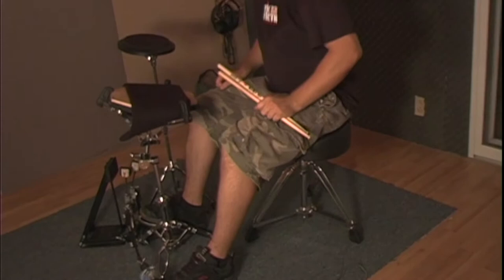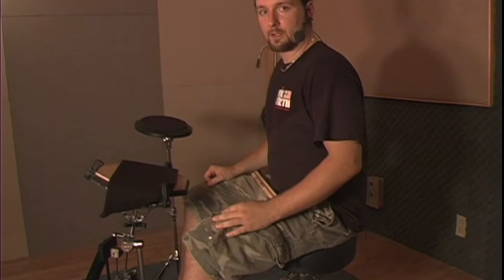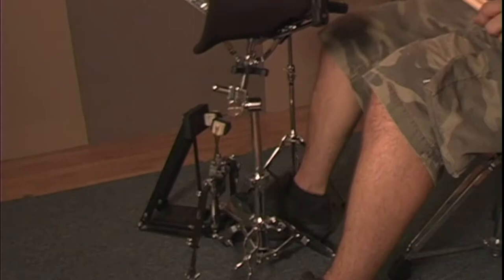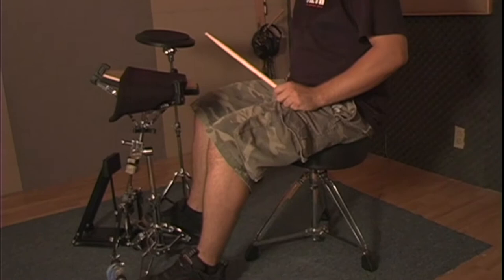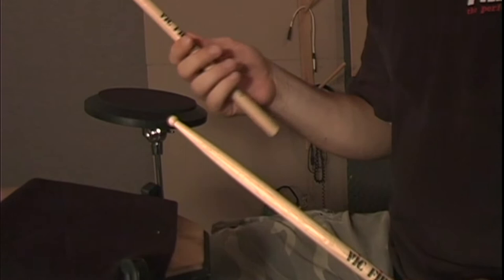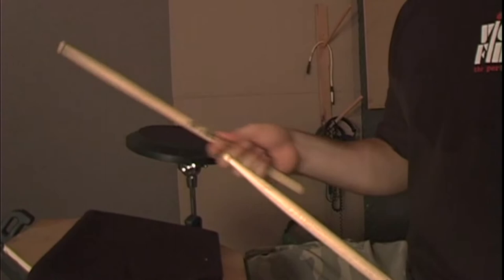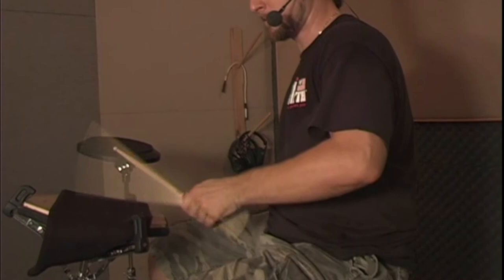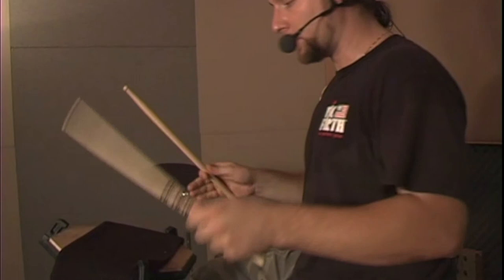Flo Mounier Extreme Metal Drumming 101 Part 1 (techniques)